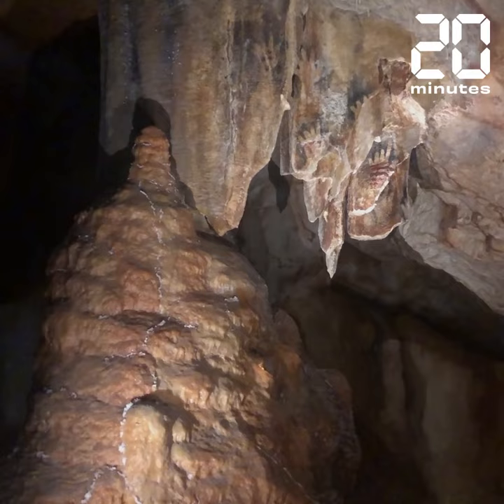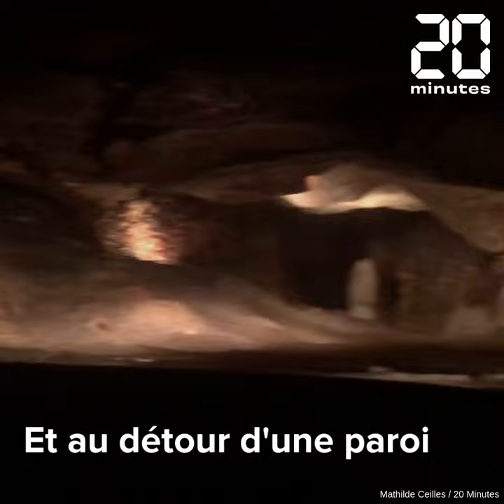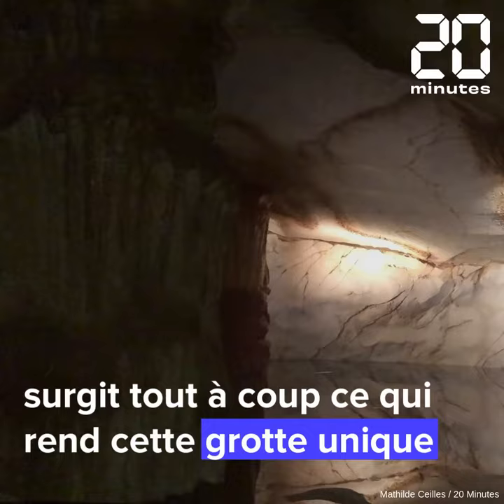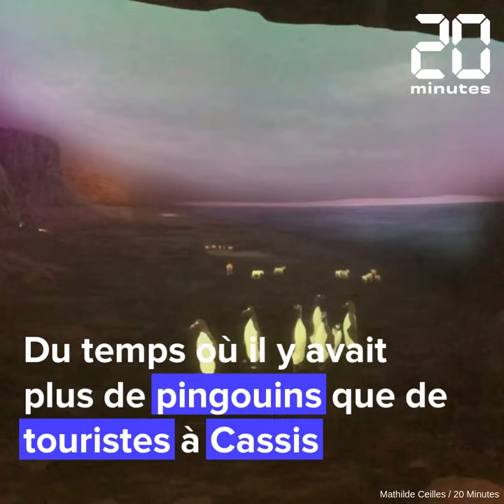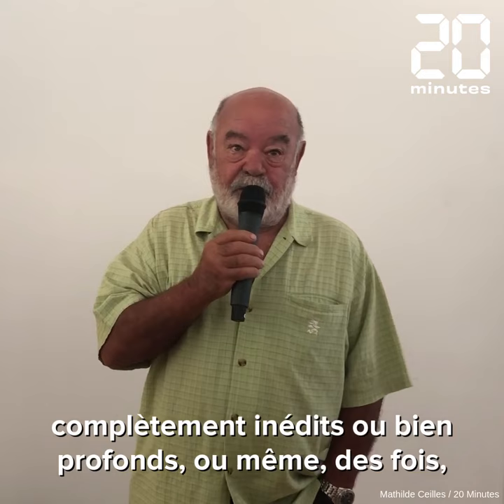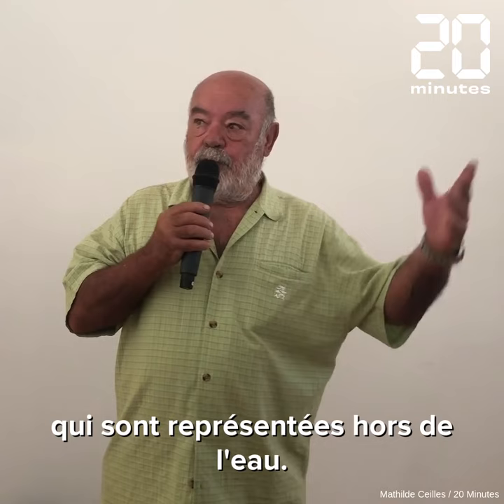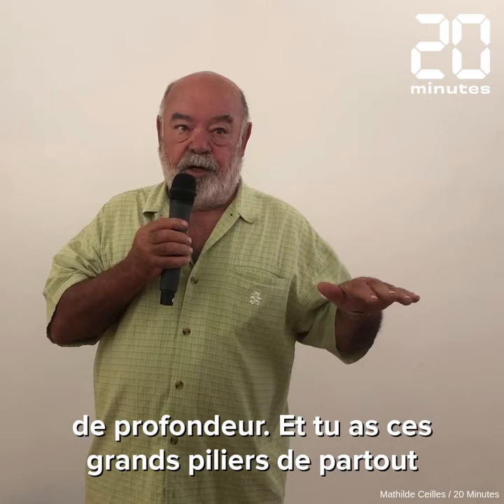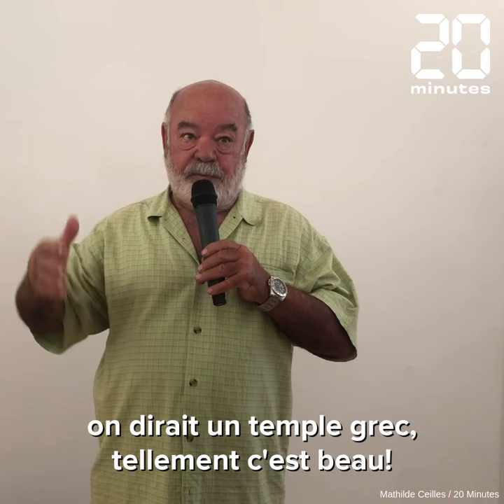On a visité la grotte Cosquer en avant-première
Marseille accueille la reconstitution de la grotte préhistorique Cosquer et ses 500 peintures rupestres désormais visibles de tous